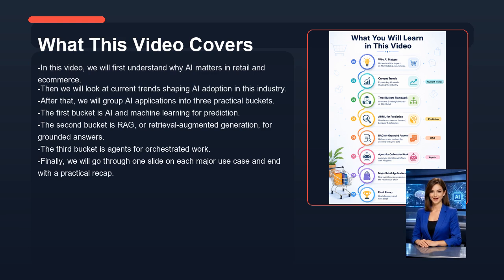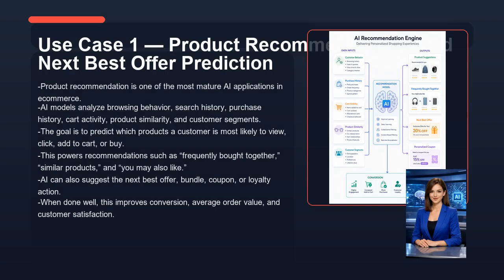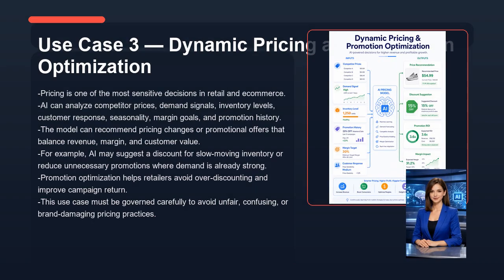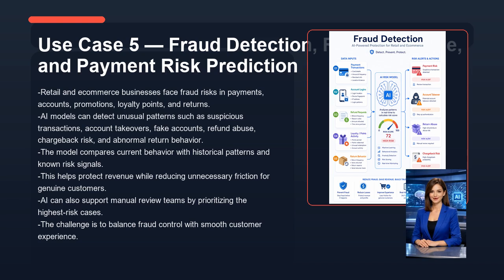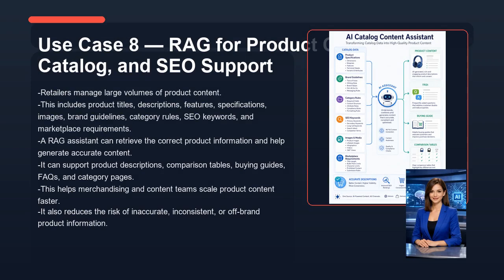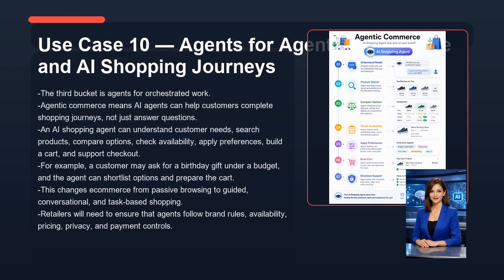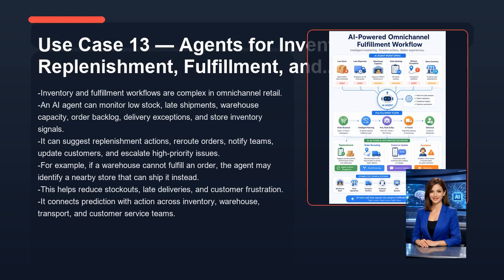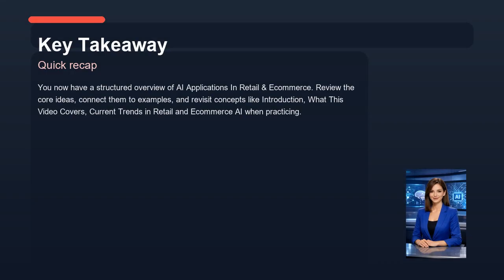AI in Retail and Ecommerce Explained: Prediction, RAG and AI Agents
AI in retail and ecommerce is changing how customers discover products, receive recommendations, get support, compare options, complete purchases, return items, and receive deliveries.

In this video, you will learn how Artificial Intelligence is transforming retail and ecommerce through three practical buckets: AI/ML prediction, RAG for grounded answers, and AI agents for orchestrated work.

Retailers and ecommerce companies are using AI for product recommendations, next best offers, demand forecasting, inventory optimization, assortment planning, dynamic pricing, promotion optimization, customer churn prediction, fraud detection, returns abuse detection, product discovery, customer support, catalog operations, merchandising, fulfillment, and delivery exception handling.

AI in ecommerce is also moving toward agentic commerce, where AI shopping assistants and AI agents can help customers search, compare, personalize, and complete shopping journeys. RAG helps these AI systems use trusted product data, policies, order information, and business knowledge instead of giving generic answers.

Chapters:
00:00 Introduction
00:09 What This Video Covers
00:52 Current Trends in Retail and Ecommerce AI
01:25 Three Buckets of Retail and Ecommerce AI Applications
02:15 Product Recommendations and Next Best Offer Prediction
03:03 Demand Forecasting, Inventory Optimization and Assortment Planning
03:43 Dynamic Pricing and Promotion Optimization
04:28 Customer Churn, Lifetime Value and Loyalty Prediction
05:11 Fraud Detection, Returns Abuse and Payment Risk Prediction
05:57 RAG for Product Discovery and Shopping Guidance
06:37 RAG for Customer Support, Orders, Returns and Policies
07:18 RAG for Product Content, Catalog and SEO Support
07:57 RAG for Store Associates, Merchandising and Operations Knowledge
08:37 AI Agents for Agentic Commerce and Shopping Journeys
09:19 AI Agents for Customer Service, Returns, Refunds and Disputes
10:02 AI Agents for Merchandising, Catalog Operations and Campaign Execution
10:43 AI Agents for Inventory Replenishment, Fulfillment and Delivery Exceptions
11:28 Final Recap and Closing

In this video, you will learn:
- What AI in retail and ecommerce means
- How AI/ML prediction supports retail decisions
- How product recommendation engines work
- How AI improves demand forecasting and inventory planning
- How AI supports dynamic pricing and promotion optimization
- How retailers predict churn, lifetime value, fraud, returns abuse, and payment risk
- How RAG supports product discovery, customer support, catalog content, and store operations
- How AI agents support shopping journeys, returns, refunds, merchandising, replenishment, fulfillment, and delivery exceptions
- Why human review, data quality, privacy, and responsible AI matter in retail automation

Retail and ecommerce AI use cases covered:
- Product recommendations
- Next best offer prediction
- Demand forecasting
- Inventory optimization
- Assortment planning
- Dynamic pricing
- Promotion optimization
- Customer churn prediction
- Customer lifetime value
- Loyalty prediction
- Fraud detection
- Returns abuse detection
- AI shopping assistants
- Agentic commerce
- Conversational commerce
- Product discovery using RAG
- Customer service AI
- Catalog and SEO content support
- Merchandising operations
- Fulfillment and delivery exception handling

This video is useful for retail professionals, ecommerce teams, digital commerce leaders, merchandising teams, customer experience teams, supply chain teams, AI learners, business analysts, product owners, consultants, and business leaders exploring practical AI applications.